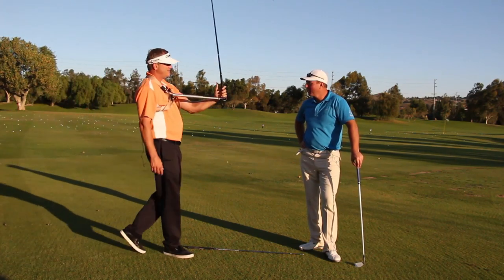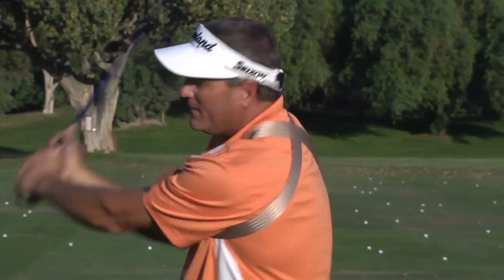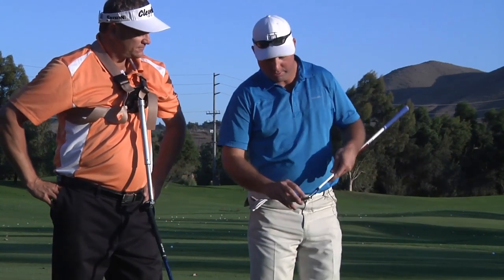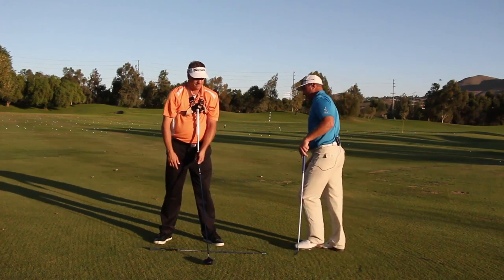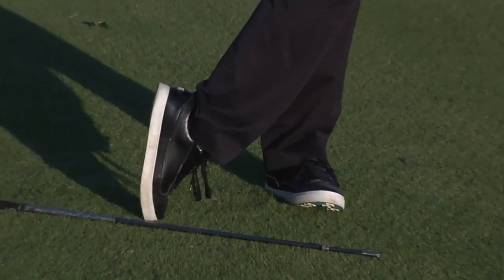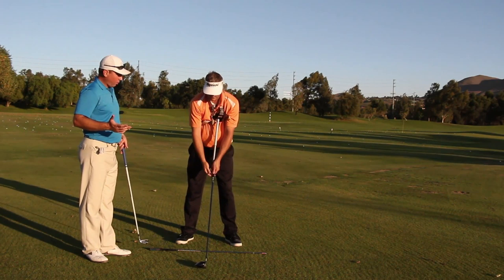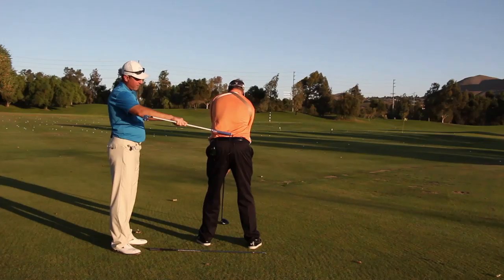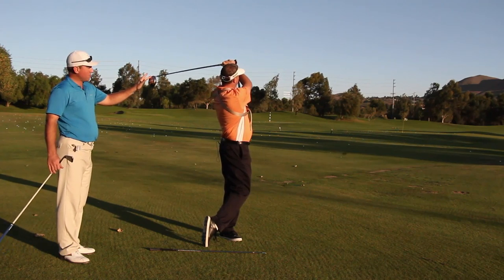Strike Every Shot Solid and Pure Like a PGA Tour Pro!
A swing robot like Iron Byron hits the ball dead in the center of the clubface every time.  We human golfers need to follow 2 simple keys to do the same thing - a stable center and constant length radius rotating around that fixed center.

In this video, Steve Pratt and Jerry Crowell, PGA, show you how to get these 2 big keys so that you can hit the ball solid every time!

This is just one part of building a powerful and efficient golf swing.  To learn how to do this from the ground up, please visit: